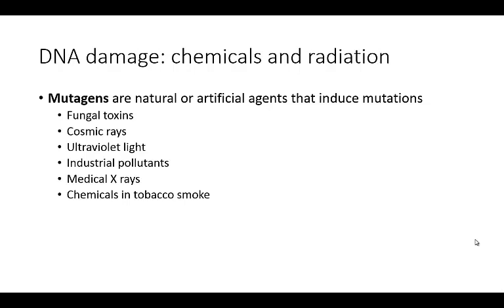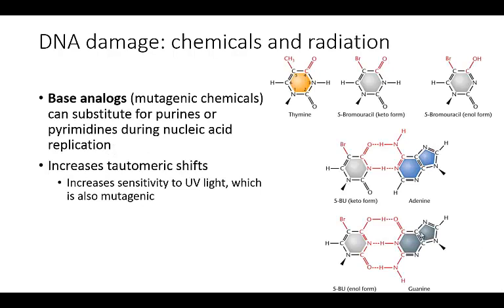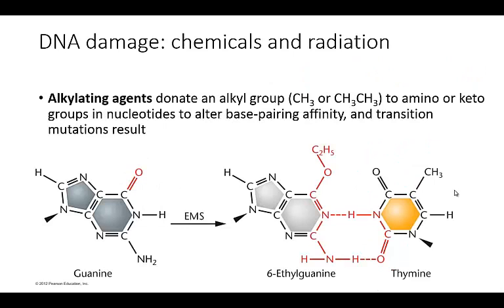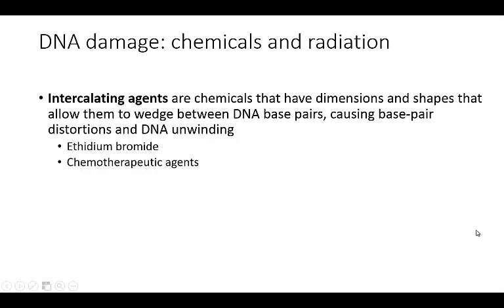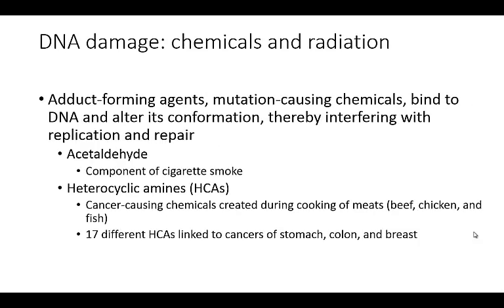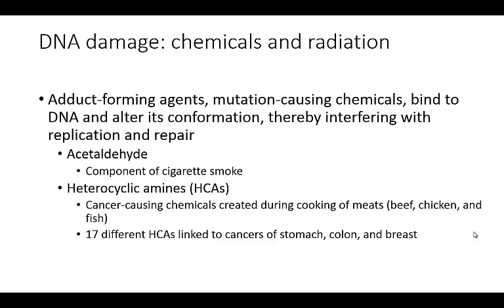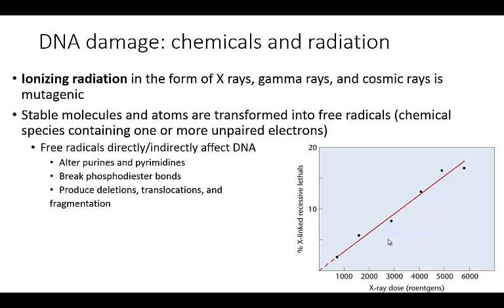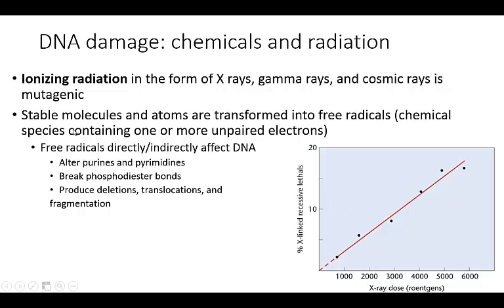Week 11 video 3- induced mutations